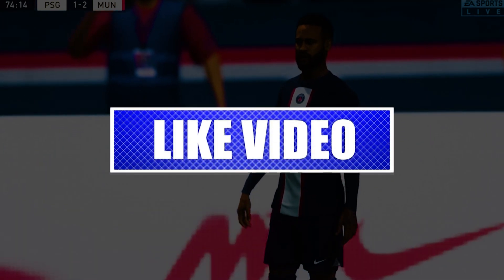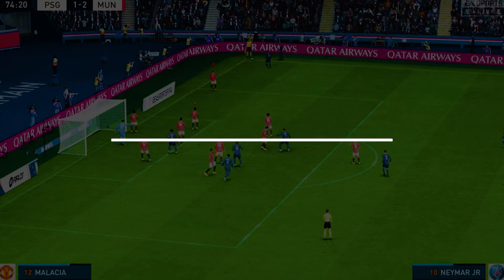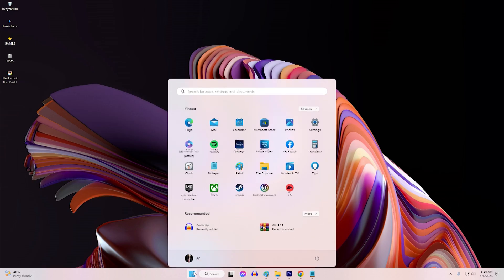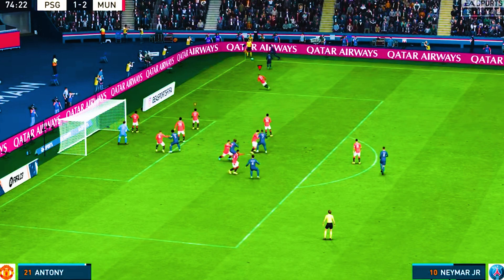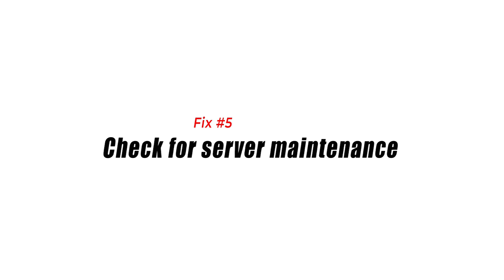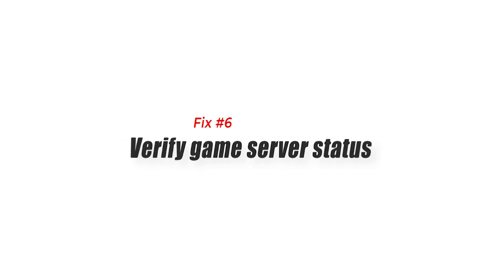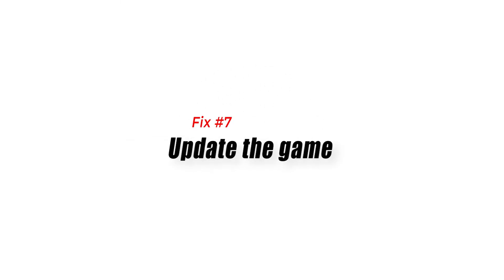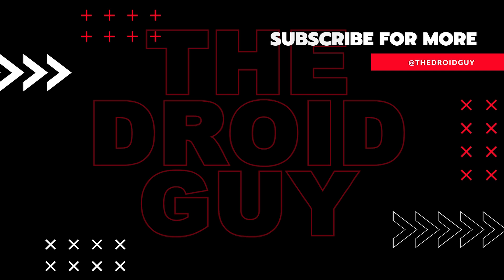How To Fix FIFA 23 Ultimate Team Connection Error [New & Updated 2024]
FIFA 23 Ultimate Team Connection Error can be frustrating for players eager to immerse themselves in the popular game mode. Connecting to the FIFA 23 Ultimate Team servers is essential for building and managing dream teams, but various connectivity issues can hinder this experience.
From network problems to server maintenance or game-related server complications, understanding the underlying causes is crucial in troubleshooting and resolving these errors. By identifying the common issues and implementing effective solutions, players can overcome the FIFA 23 Ultimate Team Connection Error and fully enjoy the game's immersive gameplay.
If you're getting a FIFA 23 Ultimate Team Connection issue, follow the steps below.
Keep in mind that two possible connection errors affect your online experience with FIFA 23. These errors are:
Unable to Connect to the EA Servers
Error Connecting to FIFA 23 Ultimate Team Server
If you're getting any of these issues, these are the solutions that you can try: